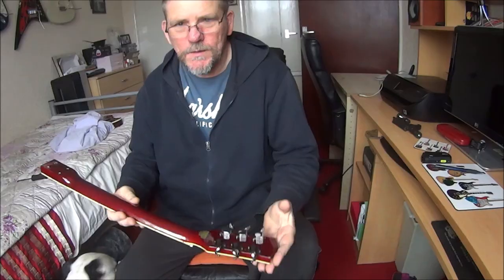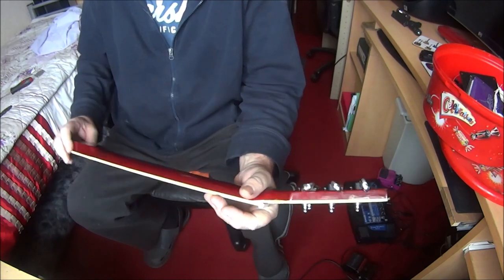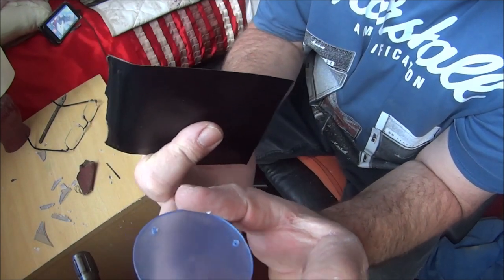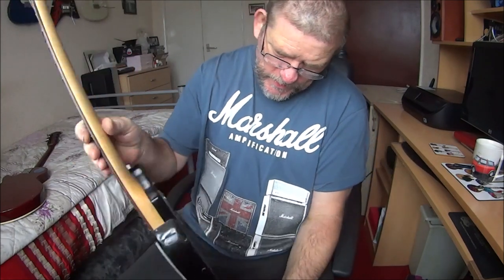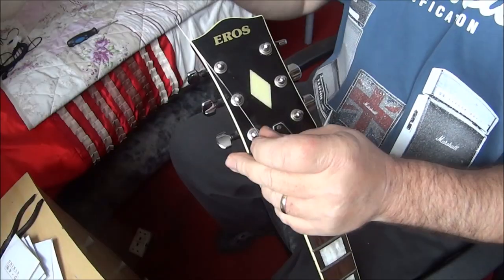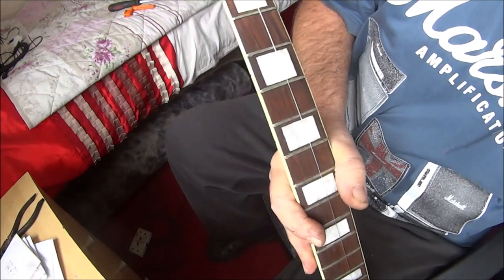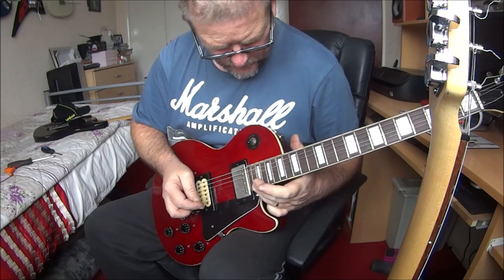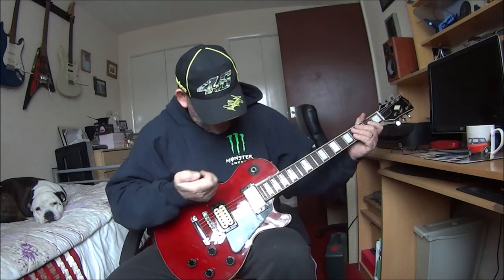EROS LES PAUL copy restoration complete.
EROS LES PAUL electric guitar. Fitting the neck new strings and trying to make good the tuning..